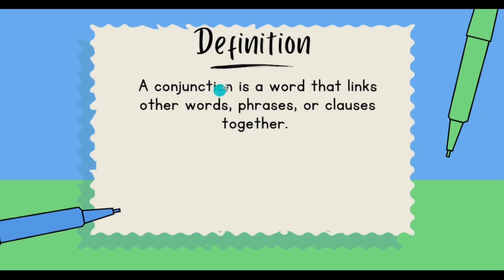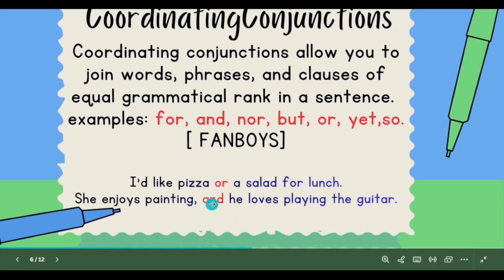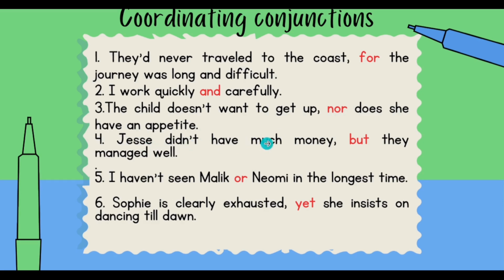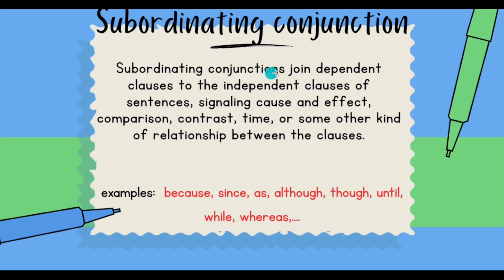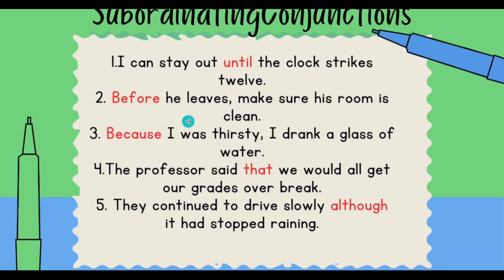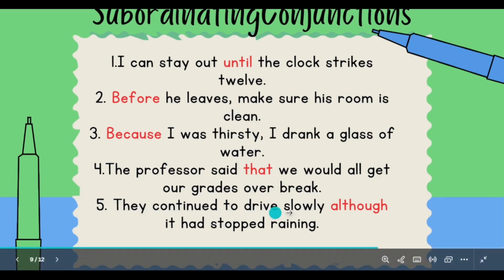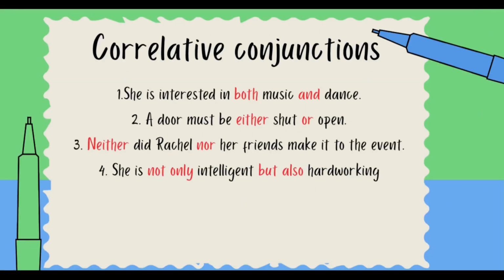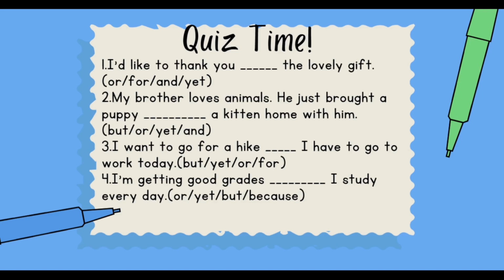Conjunctionsin English |Types of ConjunctionswithEasyExamples |Grammar MadeEasy|@@learnenglishwithSR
Conjunctions in English | Types of Conjunctions with Easy Examples | Grammar Made Easy|
Learn Conjunctions in English Grammar in the easiest way!
In this video, you will understand:
✔️ Coordinating conjunctions (FANBOYS)
✔️ Subordinating conjunctions
✔️ Correlative conjunctions
✔️ Easy examples for students
✔️ Quiz questions for practice
This lesson is perfect for Class 6, 7, 8, 9, and 10 students, competitive exams, and beginners who want to improve their English grammar.📌 Watch till the end for a quick quiz!